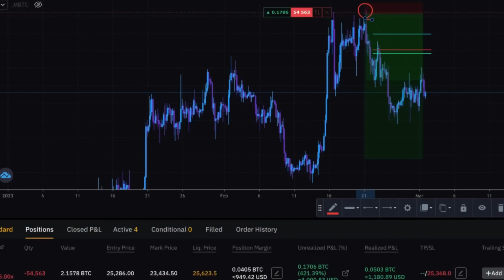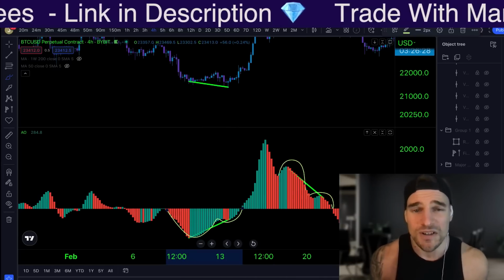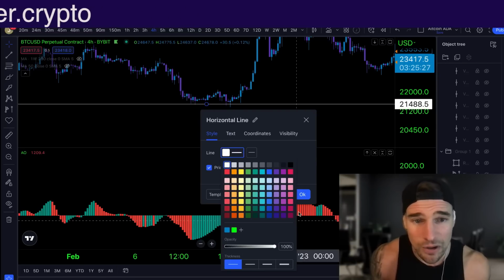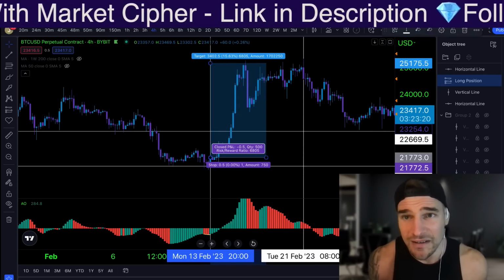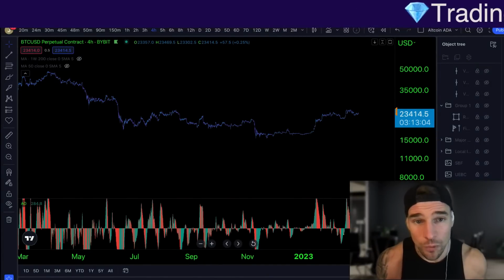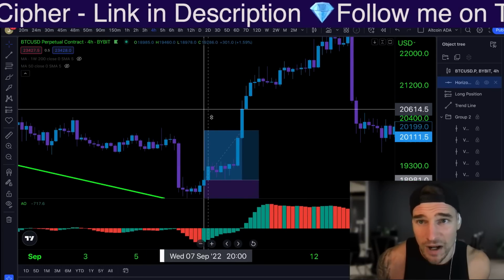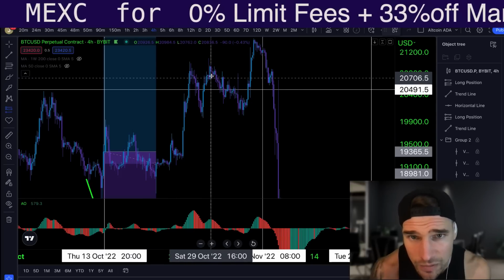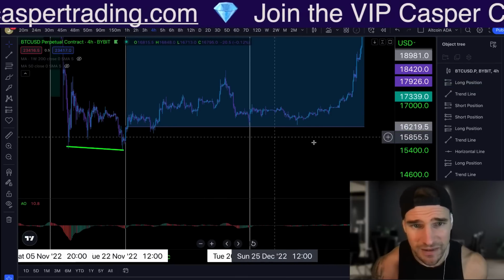The Trading STRATEGY That Changed EVERYTHING!!!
Are you looking for trading strategies for beginners? This is the trading strategy that changed everything and caused me to become profitable at day trading and swing trading. This is a high win rate trading strategy that is perfect for trading beginners or those who have been trading for a while!